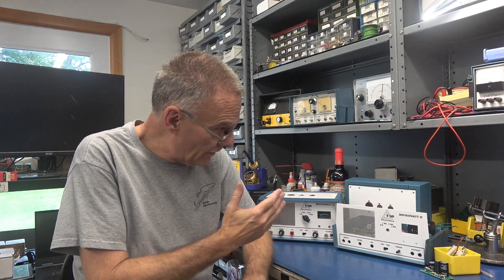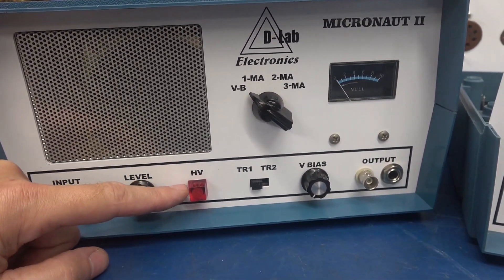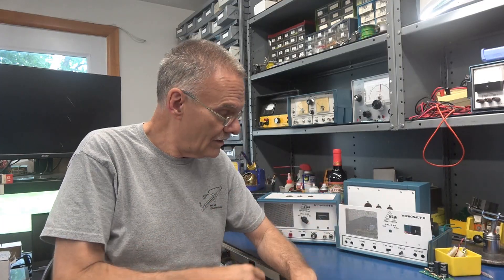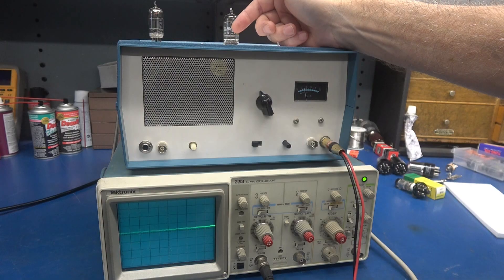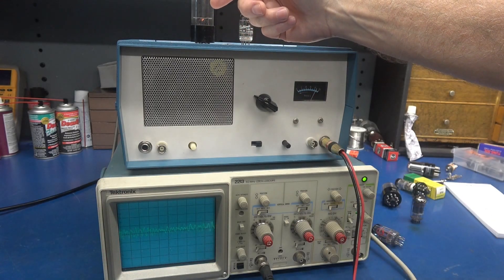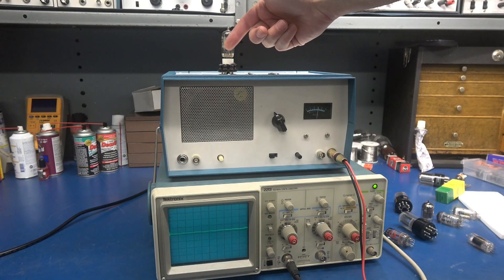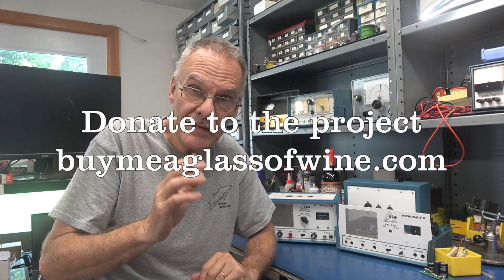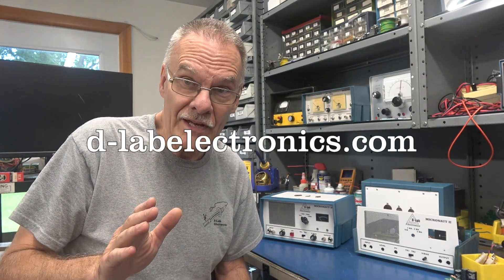New project D-Lab Micronaut II preamp tube microphonic analyzer Update audio testing design results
Update Project Micronaut II. I have completed the front panel artwork. Added a high voltage indicator (NEON) Installed cool skirted control knobs. A second unit is being built. The construction process is very time consuming. Design time & revisions have really burned a bunch of shop time. My goal is to make this device user friendly, so any shop or hobbyist can utilize its capabilities. I believe I am there. Now the new goal will be to simplify the build. My plan is to make it on a standard Hammond aluminum chassis. All current features will be maintained. More info on that will follow. Now, heres what I need to keep momentum, some support. I have been dumping tons of time and $$ into this project. Many of you have wrote in wanting timing on the product release, kits, schematics, etc. To make this a priority, some support would be appreciated. I have set up a new website with my grand daughter EMI. Its is intended to feed the D-lab engine. Lots of new things are coming from D-Lab Electronics!